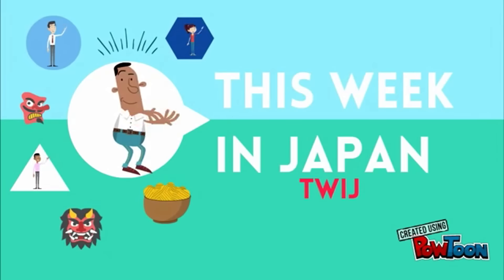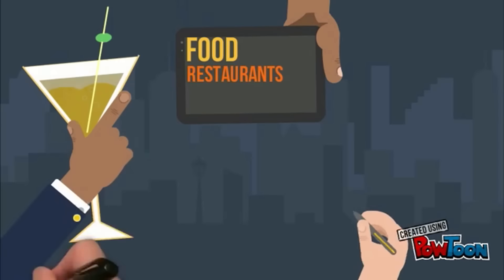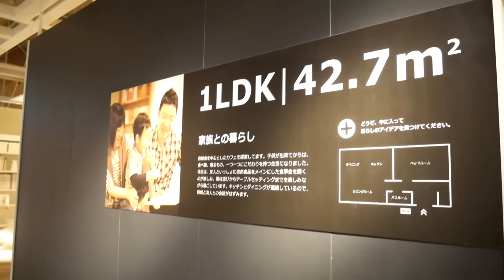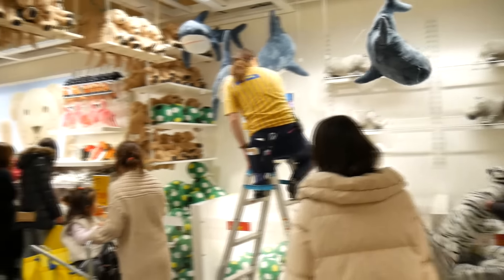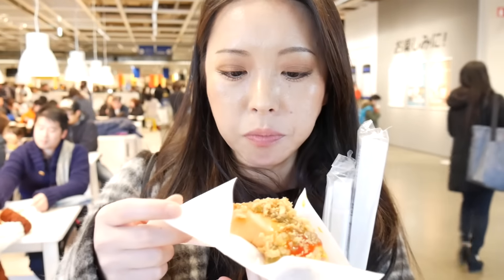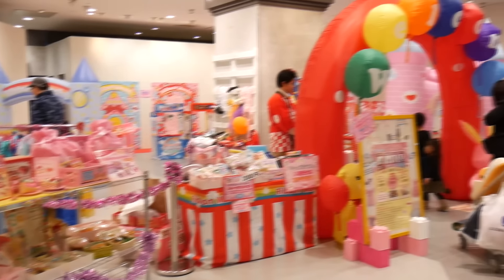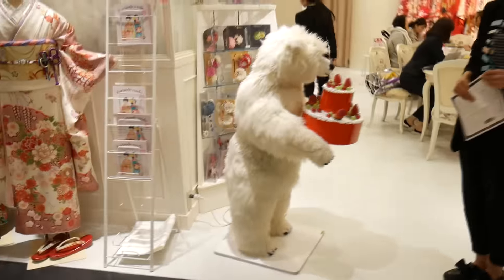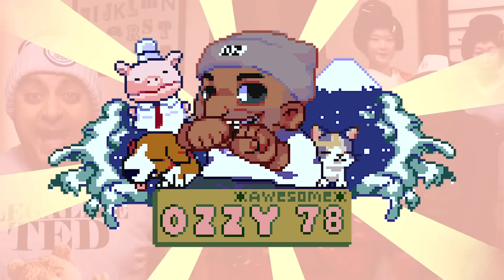Where do Japanese People Shop?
Many Japanese people who don't want to spend their time, energy and money on fancy and expensive shopping areas like Ginza, Harajuku or Shibuya prefer to shop locally in their neighborhood shopping malls.
Today I will take you on a tour to Japanese Ikea and one the shopping mall chains in Japan called La La Port. You will get to see where regular Japanese people shop and spend time on weekends. Note the weird and interesting shop names as well!